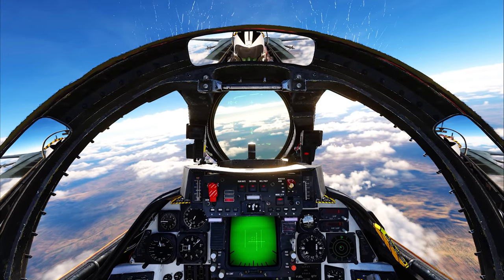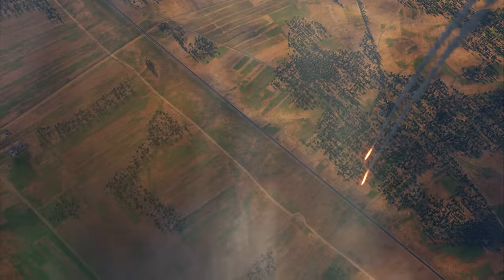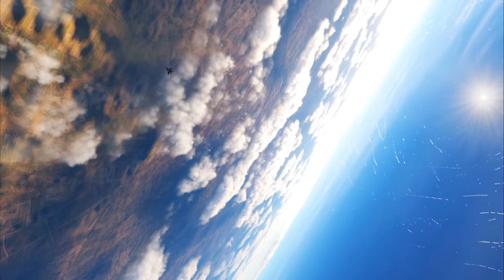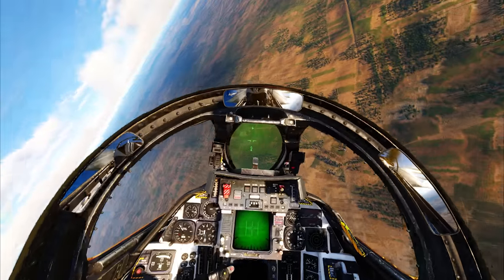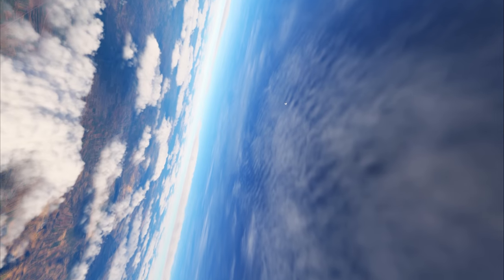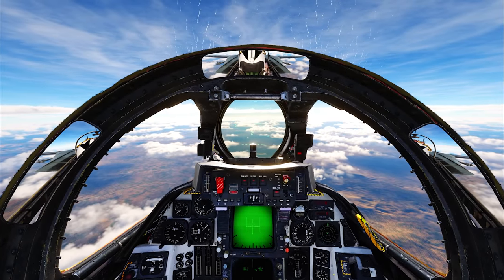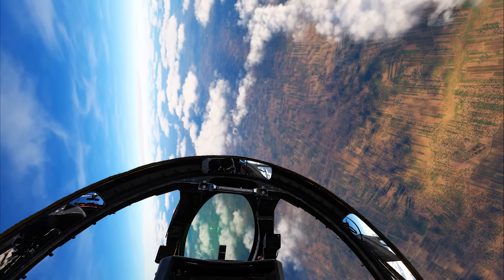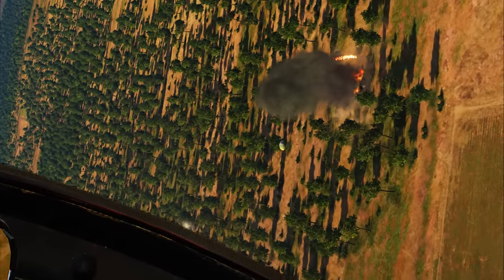Top Gun 2 Maverick Split Throttle Dogfight | F-14 Tomcat | Digital Combat Simulator | DCS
Processors: AMD Ryzen 9 5950X 16-Core 3.4GHz (4.9GHz Max Boost)
Motherboard: Gigabyte X570 AORUS Elite WiFi
Memory: 128GB CORSAIR VENGEANCE RGB PRO 3200MHz (4x32GB)
System Cooling: CORSAIR H100i PRO XT RGB
Graphics Cards: NVIDIA 10GB GeForce RTX 3080
Operating System: MS Windows 10 Professional
Operating System Drive: 2TB Samsung 970 EVO Plus PCIe NVMe
Hard Drive: 2TB Samsung 980 PRO
Power Supply: CORSAIR AX1600i ATX Titanium